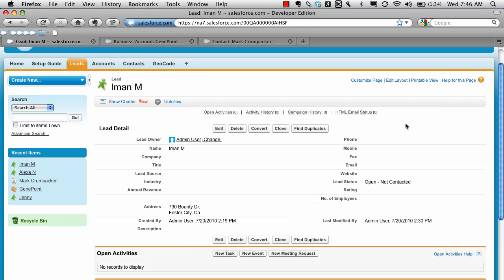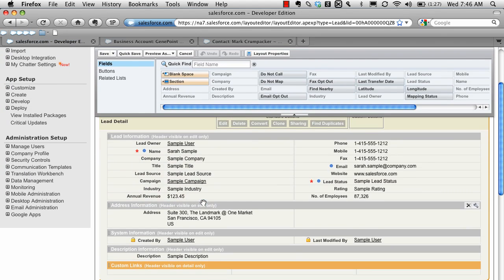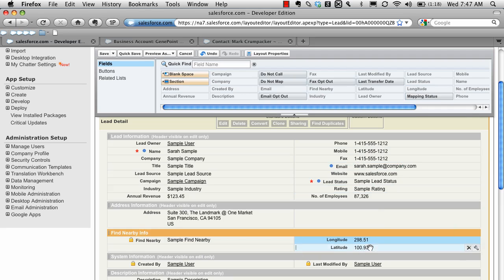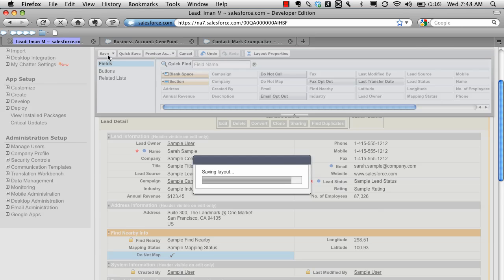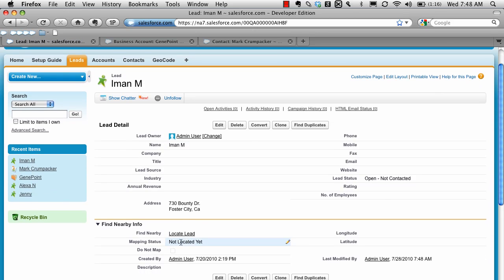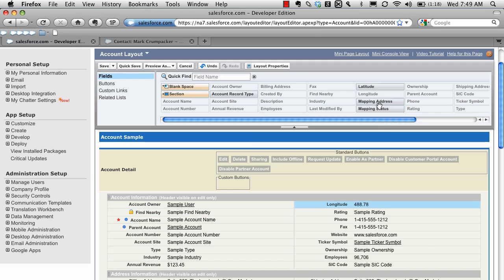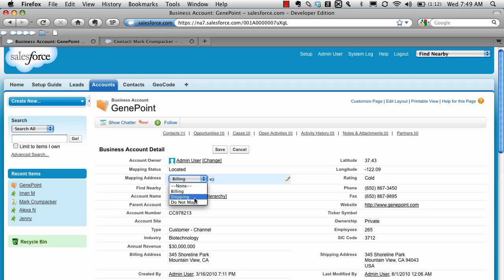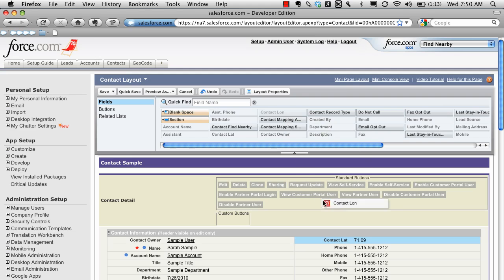3) Fields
3) Fields